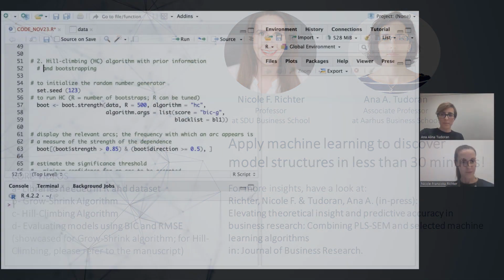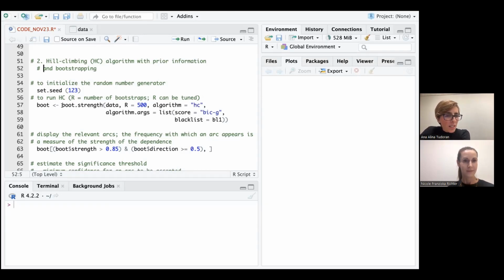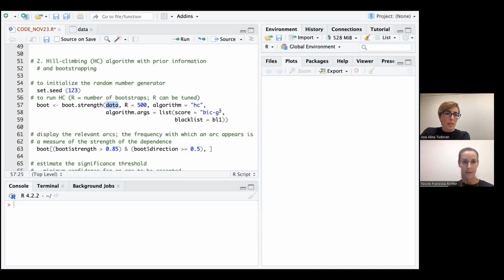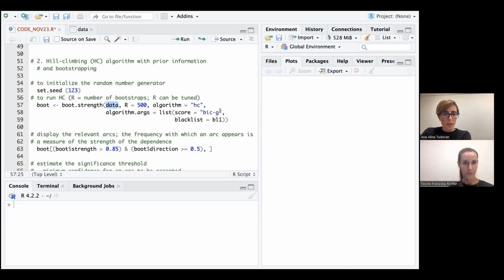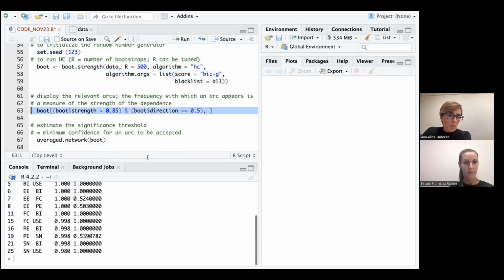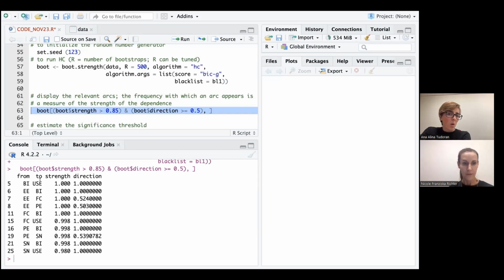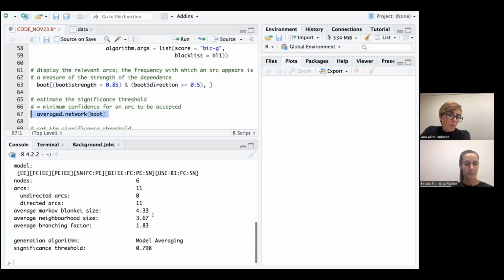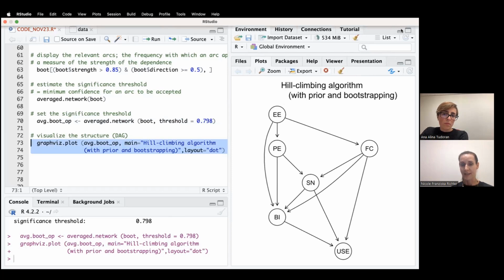Combining PLS-SEM with Machine Learning: Hill Climbing Algorithm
This playlist accompanies our manuscript
Richter, Nicole F. & Tudoran, Ana A. (2024):
Elevating theoretical insight and predictive accuracy in business research: Combining PLS-SEM and selected machine learning algorithms
in: Journal of Business Research, 173, 114453.

It consists of four core videos:
a- Libraries needed in R and dataset
b- Grow-Shrink Algorithm
c- Hill-Climbing Algorithm
d- Evaluating models using BIC and RMSE
(showcased for Grow-Shrink algorithm; for Hill-Climbing, please refer to the manuscript)

It targets the PLS-SEM community, who may be interested in using machine learning algorithms to discover associations in structural models. Hence, it is for beginners of machine learning.
And yes: the promise is: Apply your first machine learning algorithms in less then 30 minutes.

The dataset is available in Mendeley and is entitled:
Dataset:
Richter, Nicole (2023), “Dataset: UTAUT, Combining PLS-SEM and selected machine learning algorithms”, Mendeley Data, V1, doi: 10.17632/kcf54cgk78.1